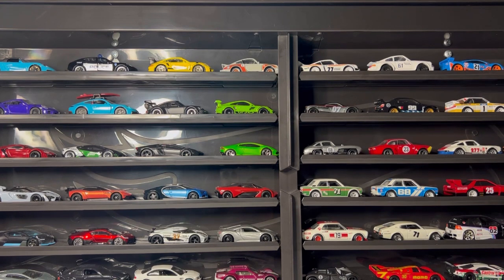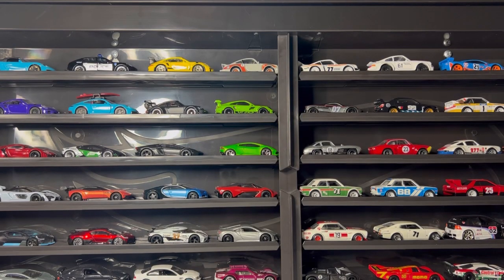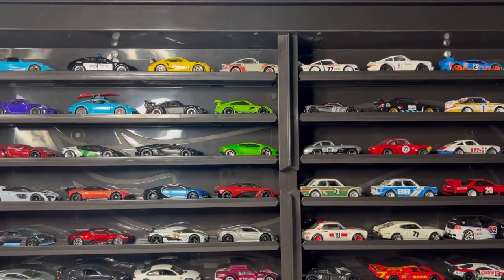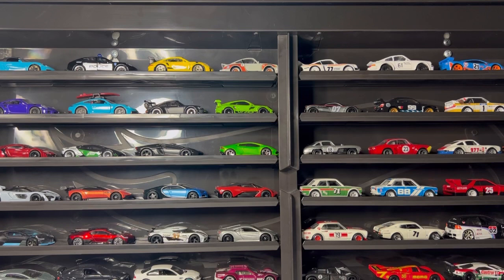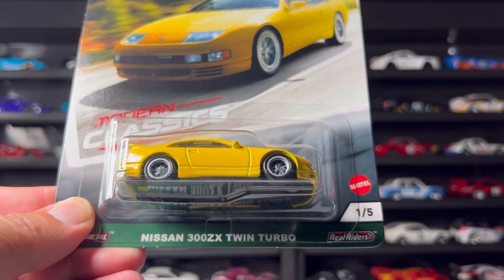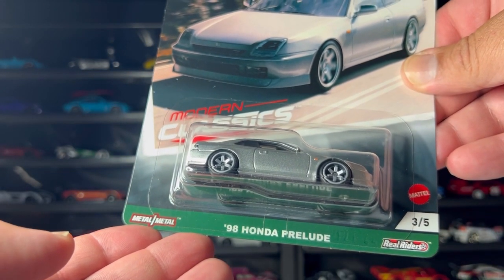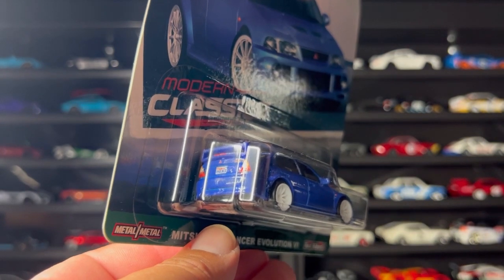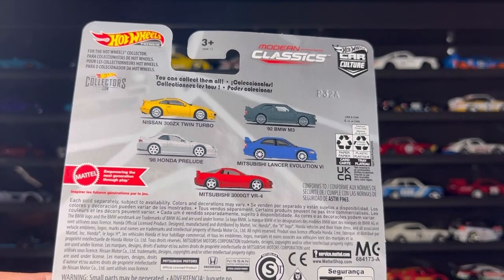MAZDA RX 7 SUPER TRADE WITH SKIP’S DIECAST| HOT WHEELS FINDS